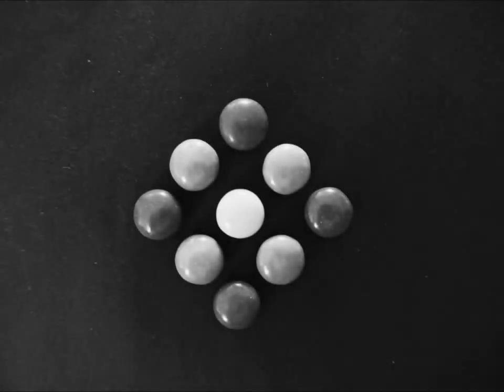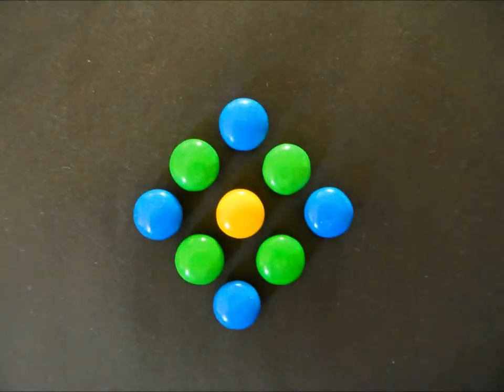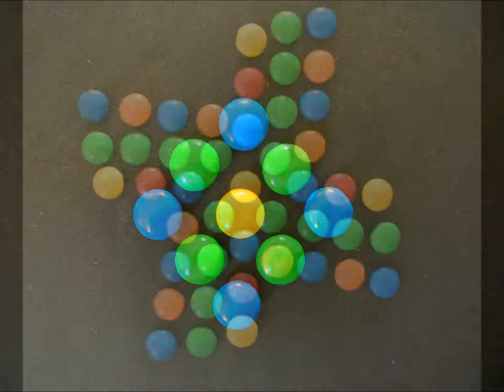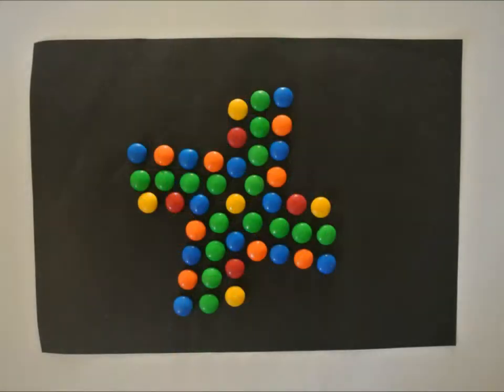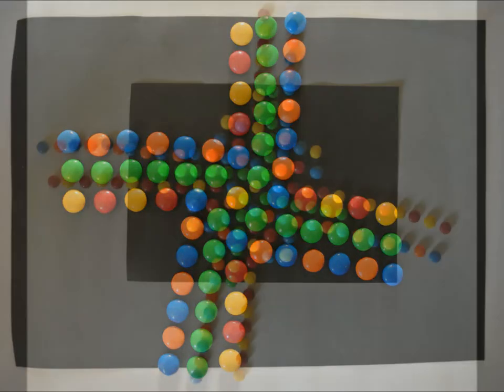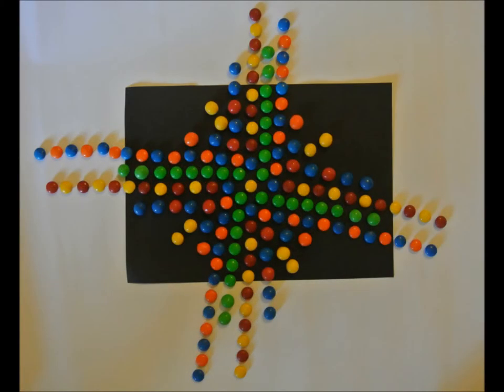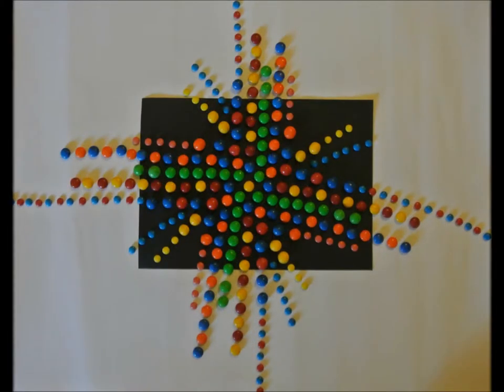Ally Weinrauch ~ lolly art for vsw13 P2ex1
Ally Weinrauch